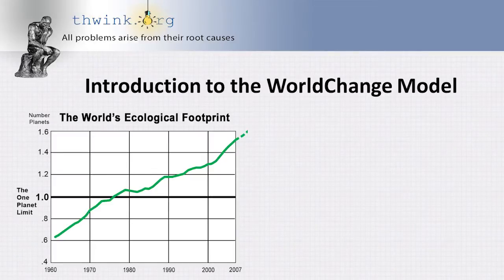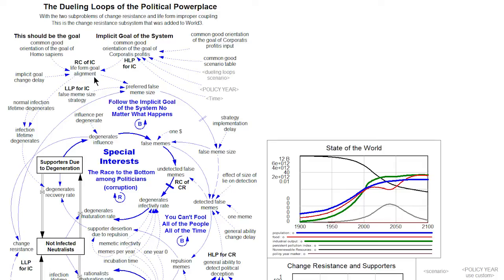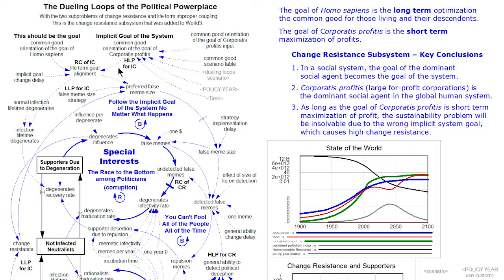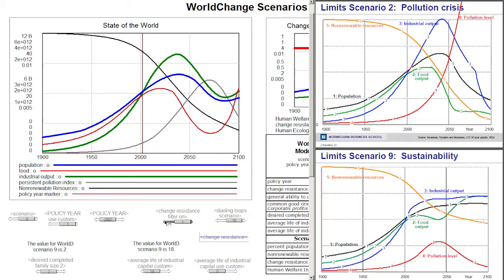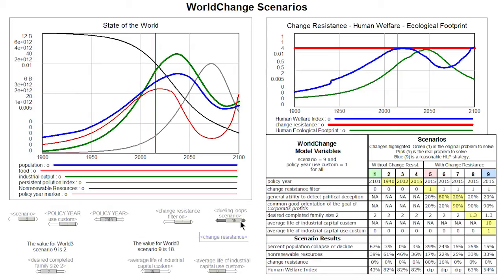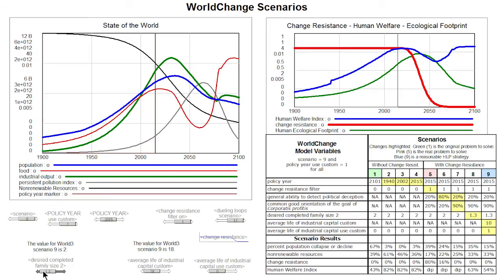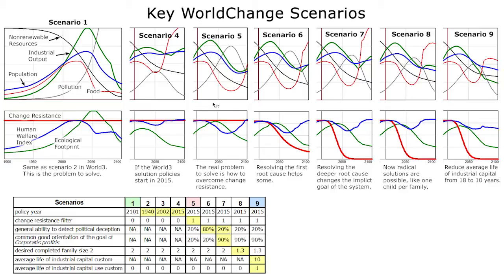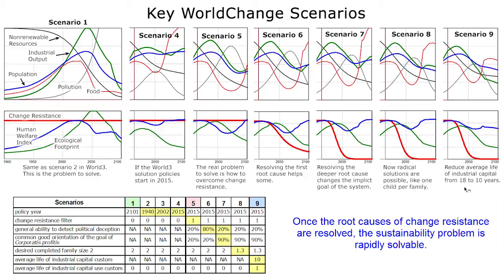Introduction to the WorldChange Model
Be sure to watch this in HD and large player or full screen. There's a lot of small detail.

This is an introduction to the WorldChange model. It was created by adding a change resistance subsystem to the World3 model of Limits to Growth.